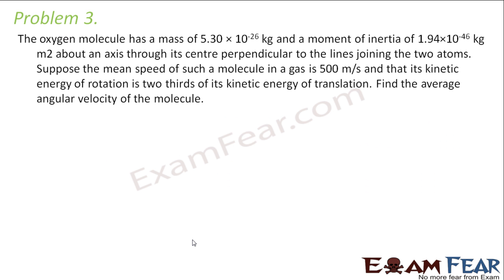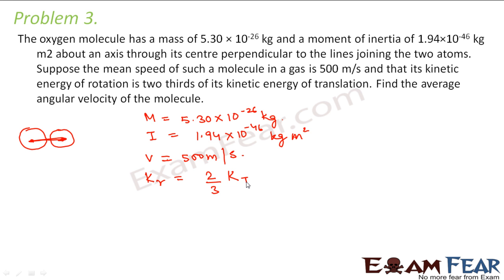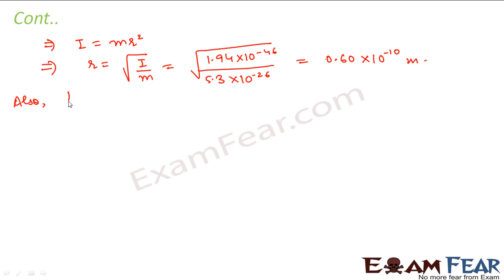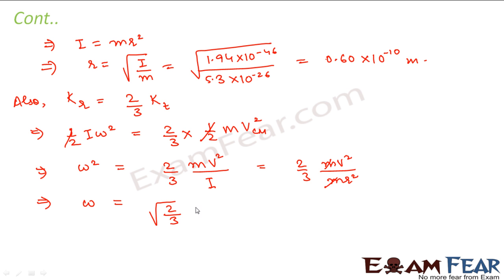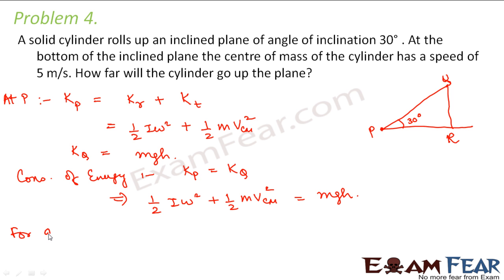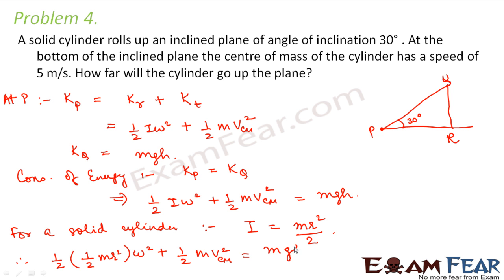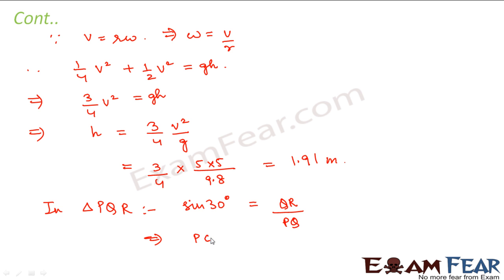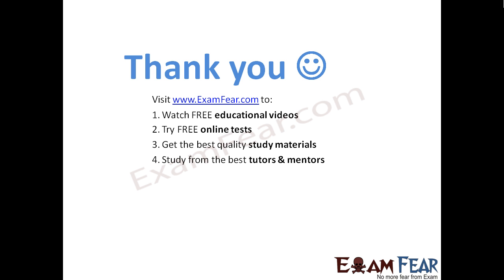Physics Rotational Motion part 35 (Numerical) CBSE class 11